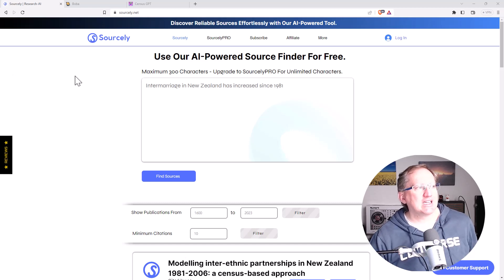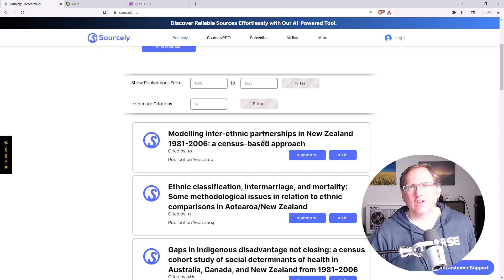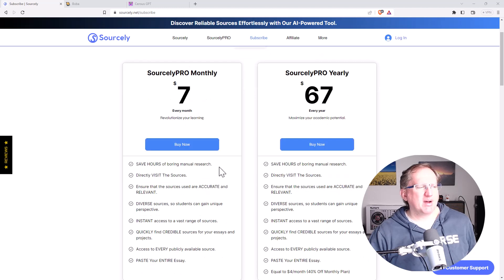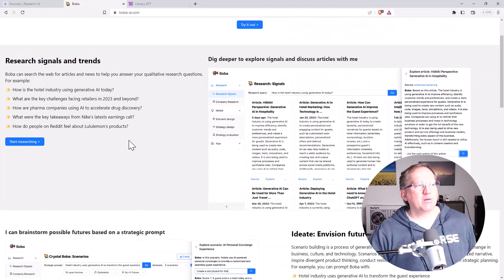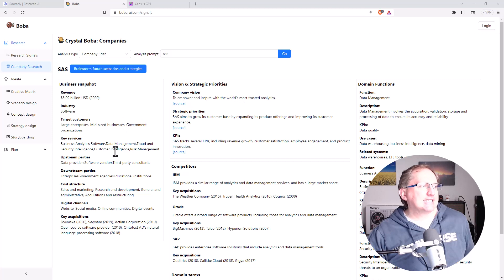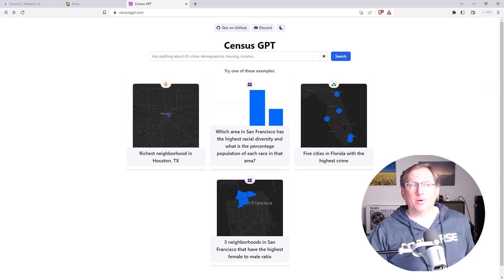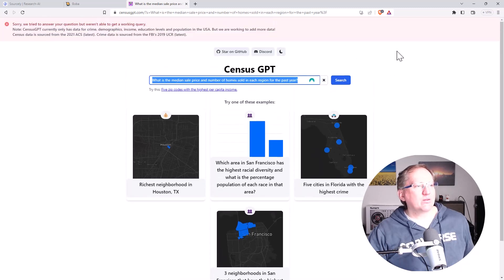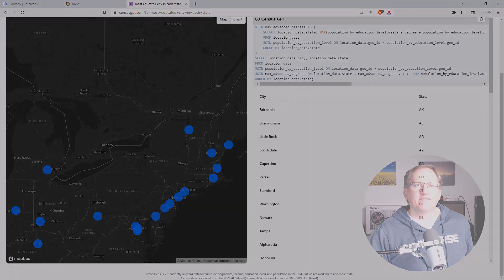AI Research Tools for Sources, Business Research, Census Data Visualizations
In this video I explore three new AI research tools. Sourcely lets you enter text and will search for sources to back it up. Boba does a wide range of very useful business research functions including company and sector analysis, strategy brainstorming, and storyboarding. CensusGPT lets you source US Census data and create maps and visualizations with it.

[0:00] Sourcely
[3:25] Boba
[6:35] CensusGPT